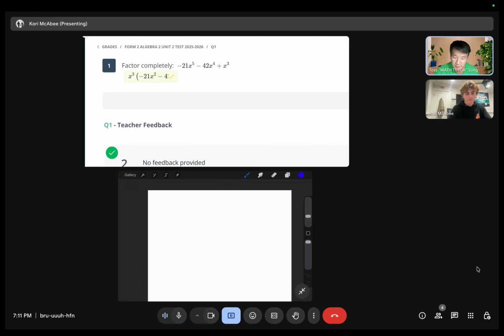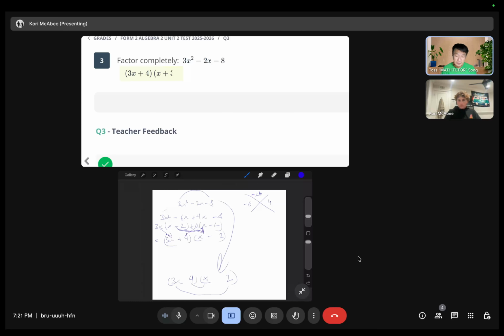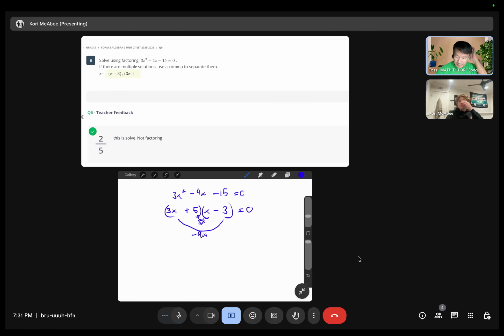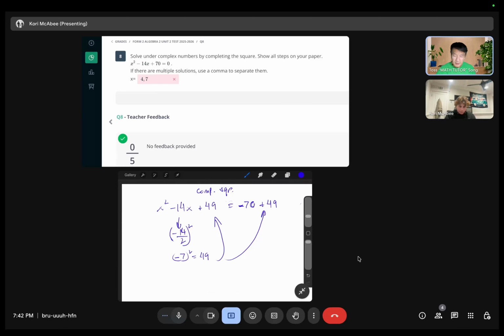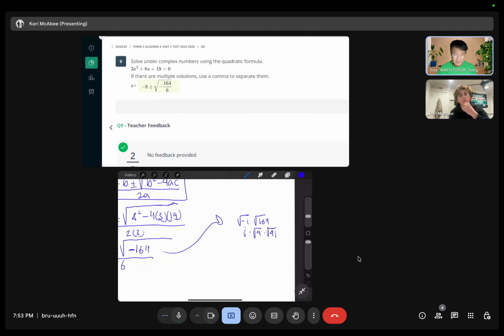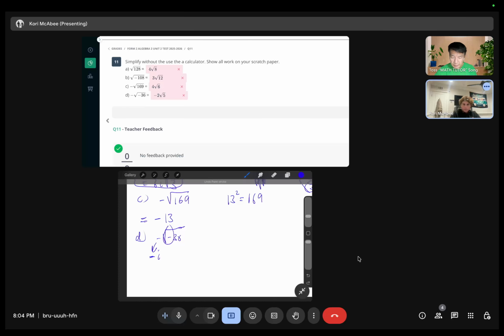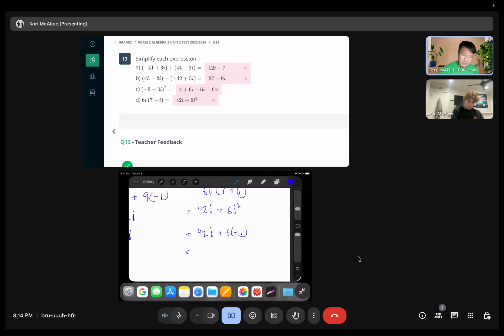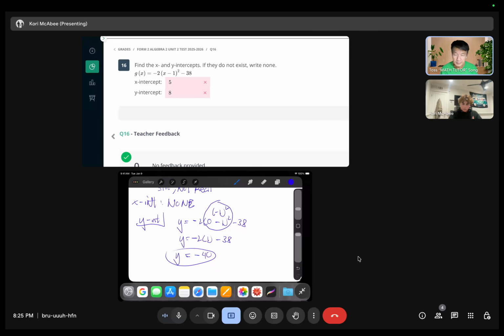Algebra 2 Unit Test Review | Factoring, Complex Numbers, Quadratics & Radicals (Step-by-Step)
In this video, I walk through a full Algebra 2 unit test review, solving problems step-by-step and explaining common mistakes students make on exams.

Completing the square (including complex solutions)

Simplifying radicals (with and without imaginary numbers)

Powers of i (imaginary unit)

Simplifying expressions involving complex numbers

Finding x-intercepts and y-intercepts of quadratic functions

This is perfect for:

Algebra 2 students preparing for a test or retake

Students confused about imaginary numbers and √−1

Anyone who wants to see real test problems solved clearly

I explain not just what to do—but why each step works—so you can apply the same thinking on your own tests.

📘 Level: Algebra 2
🎯 Style: Real test problems, clear handwriting, tutor-style explanations